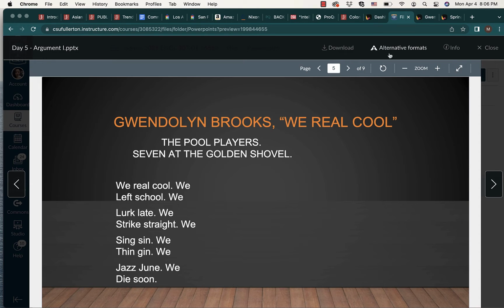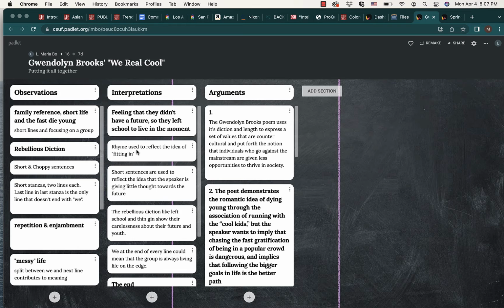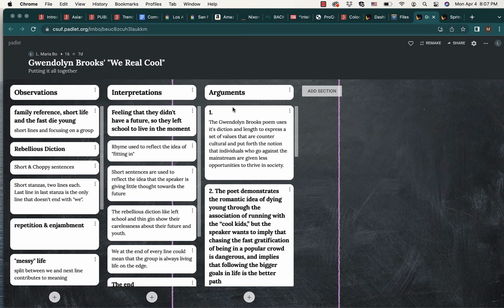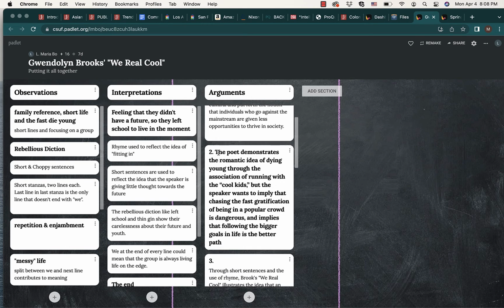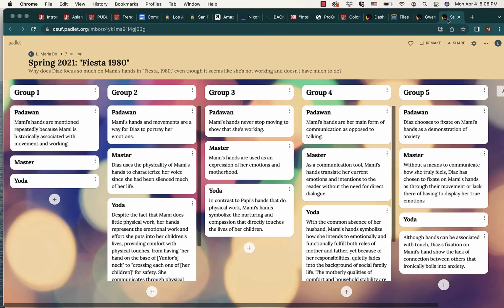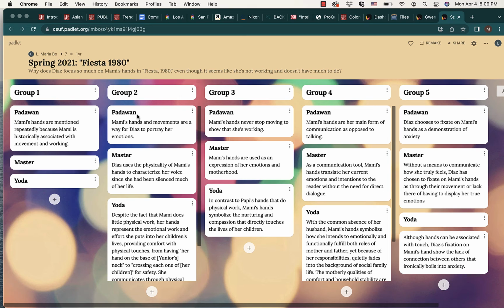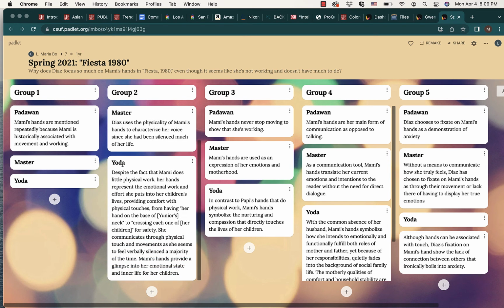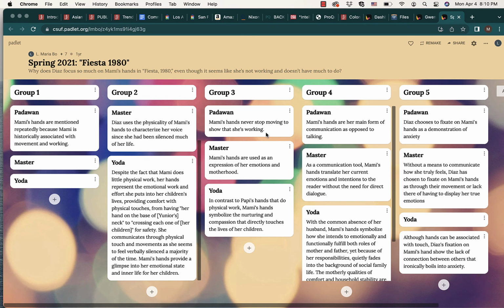Lamyu Maria Bo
Lamyu Maria Bo 2022